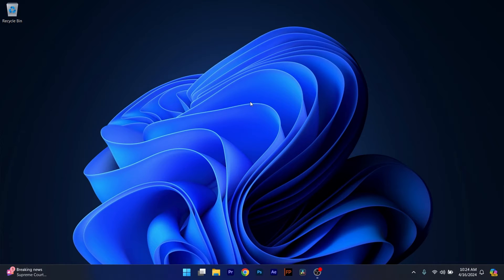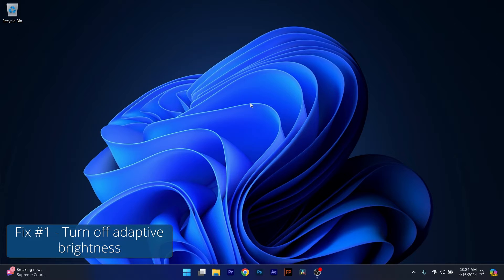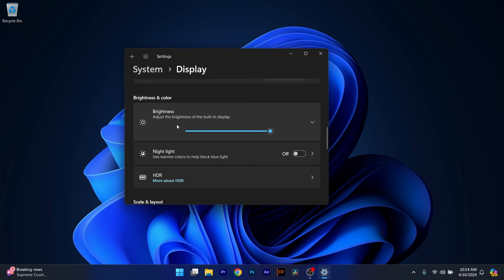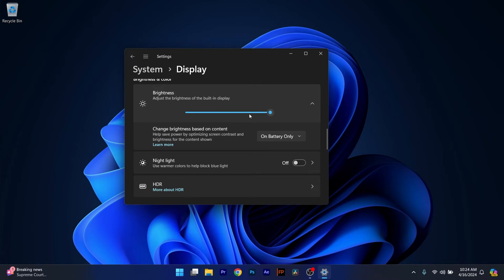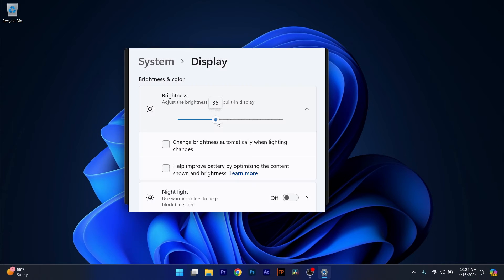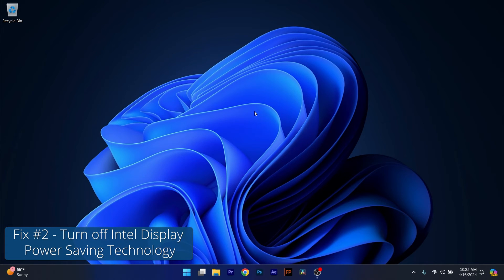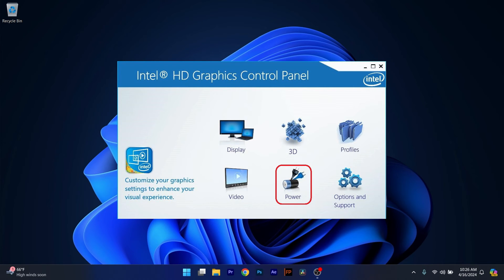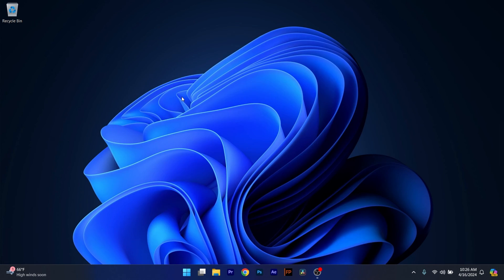Fix Screen Brightness Keeps Changing in Windows 11 [2024 Guide]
| This is a well-known issue with all Windows OS. If you encounter this no worries here's an easy way to fix Screen Brightness Keeps Changing in Windows 11 [2024 Guide].

Chapters
0:00 - Intro
0:10 - Solution 1
0:52 - Solution 2